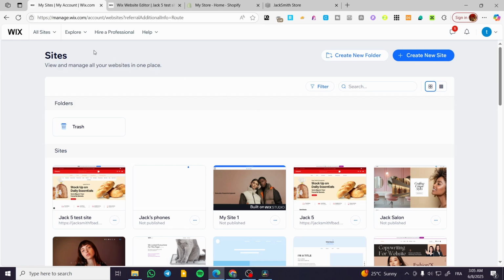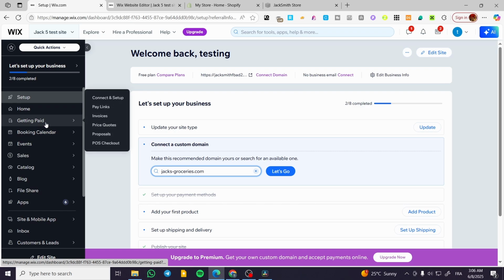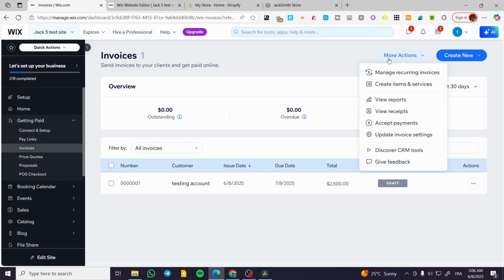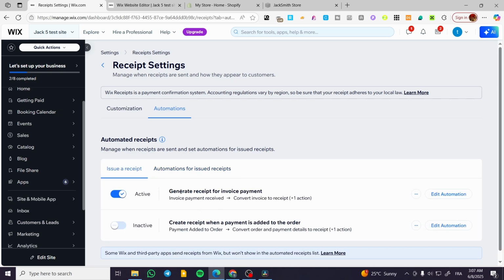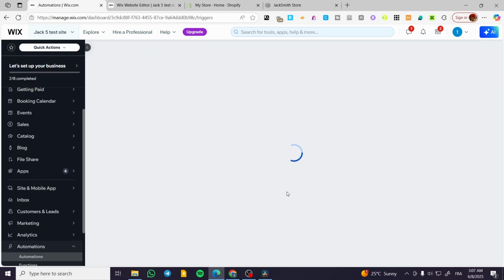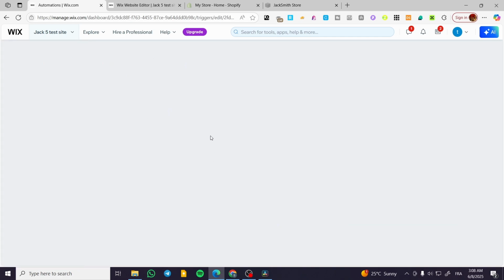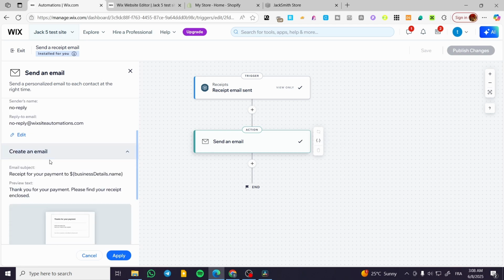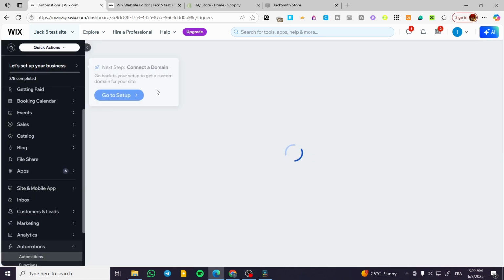How to Send a Receipt on Wix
If you are looking for a video about How to Send a Receipt on Wix, here it is!